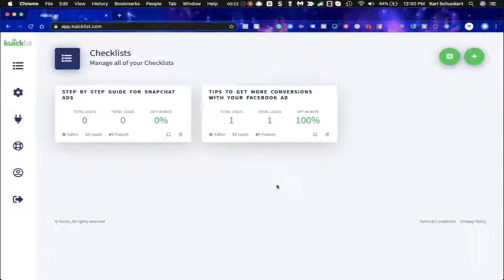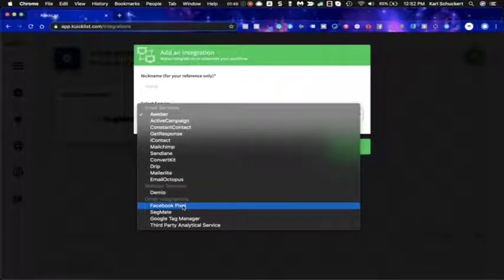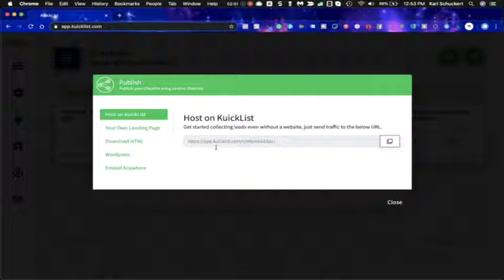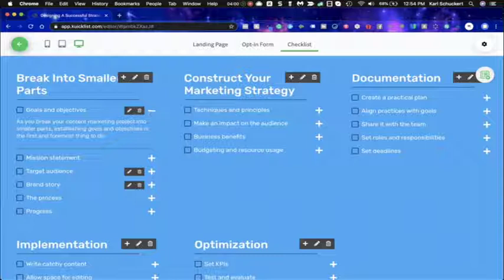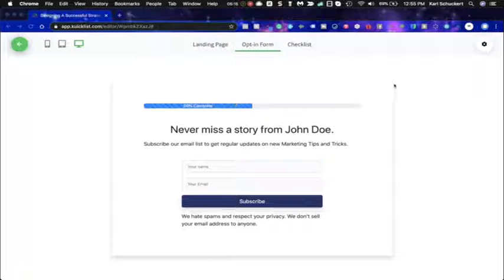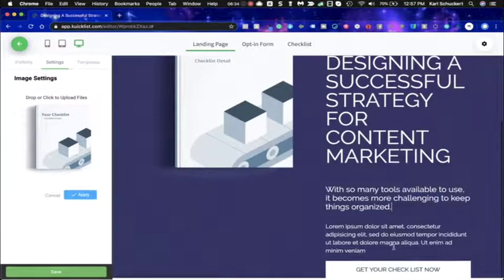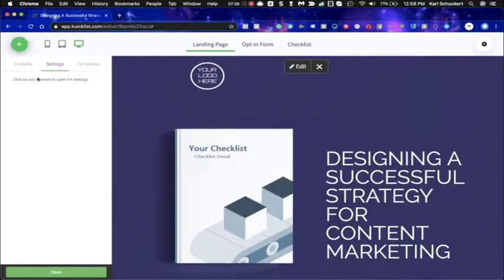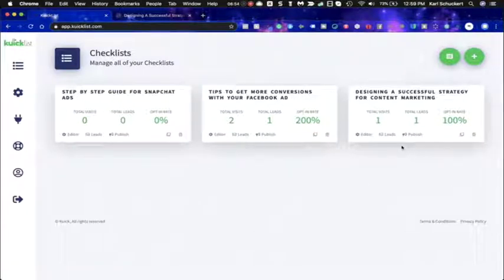Get Kuicklist + OTOs Reviews, Bonus, Tutorials From DemonvsRobot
Kuicklist Finds You Tons Of Laser Targeted Leads In ANY Niche In Just Seconds, It Then Closes Them For You, Builds The Agency Sites The Right Way, Optimises It & Boosts Google Rankings Without Any Effort